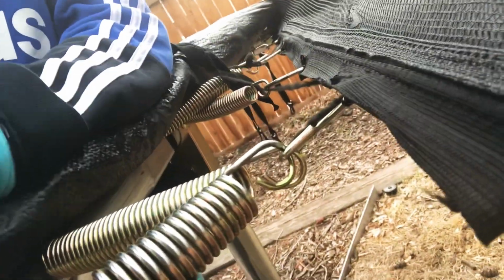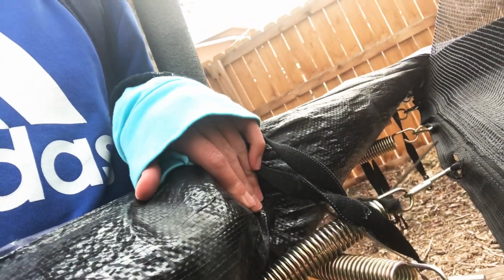THE UNEXPECTED BACKPACK VIDEO